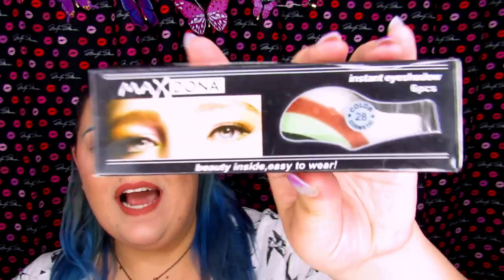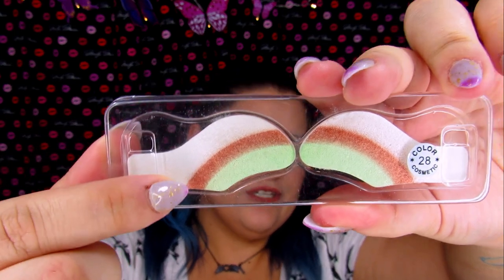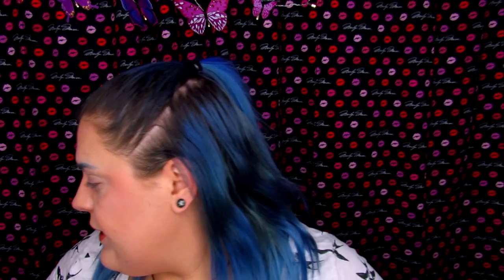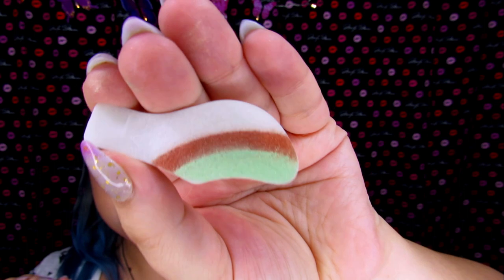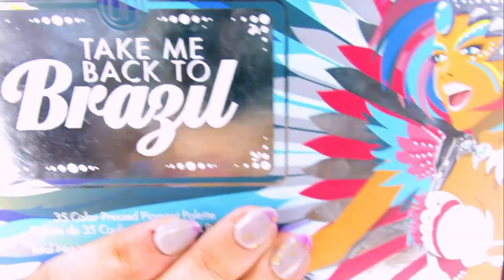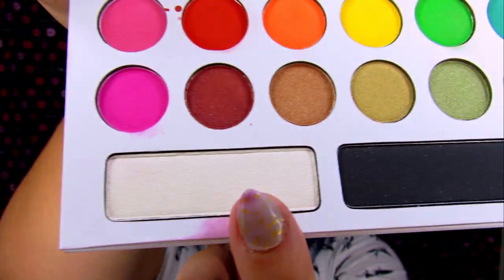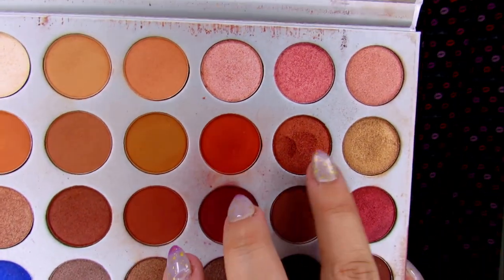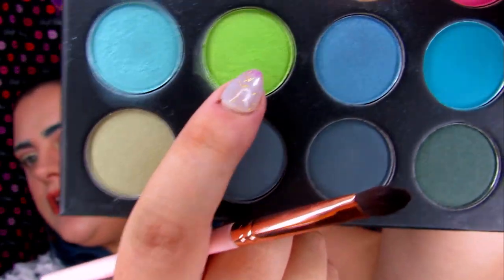Hit Or Miss | Press on Sticker Eyeshadow?? Does it work? What is this?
If you are intersted in getting these press on shadows for yourself check them out on Amazon

And on Friday nights at 8pm I go live for Beauty Chats with Jen!

Lets Chat!